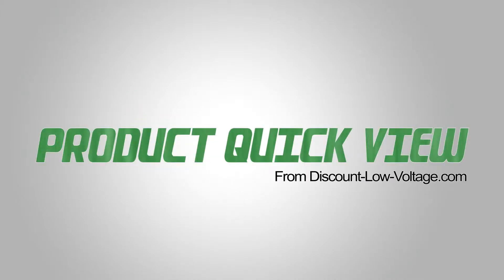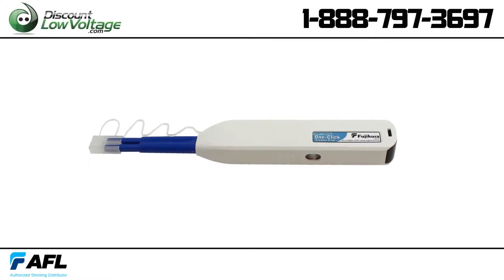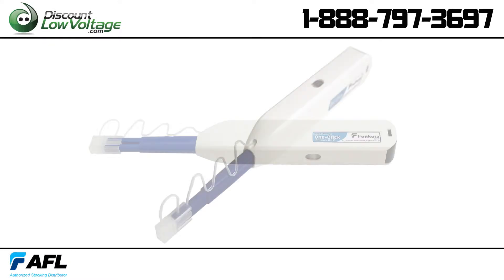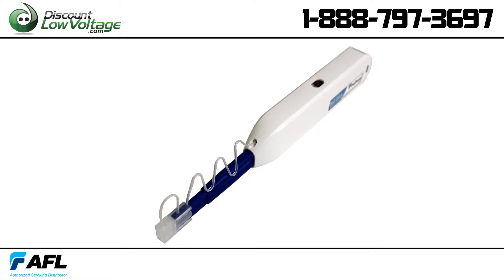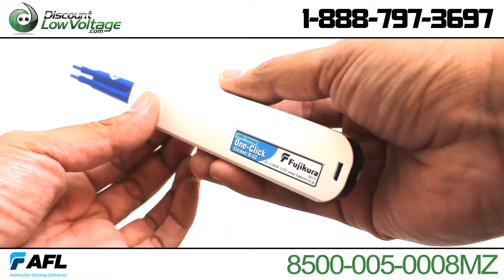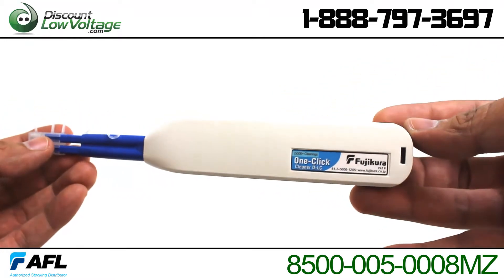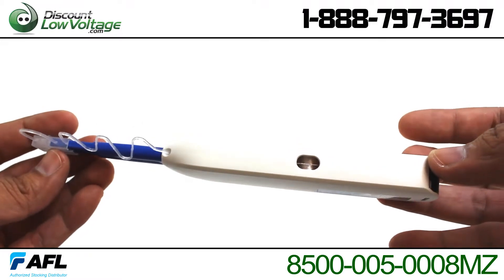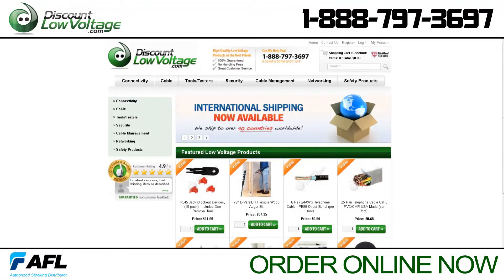AFL One-Click Cleaner D-LC, Duplex LC (500+ Cleans X2)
The One-Click Cleaner is an easy-to-use option for cleaning connectors on jumpers and in adapters. Simply insert the One-Click Cleaner into an adapter and push until an audible "click" is heard. The One-Click Cleaner uses the mechanical push action to advance an optical grade cleaning tape while the cleaning tip is rotated to ensure the fiber end-face is effectively, but gently cleaned. The One-Click Cleaner is a must-have for field technicians. Small enough to fit in a shirt pocket and a great addition to cleaning kits. Save your wrist -- no more twist!